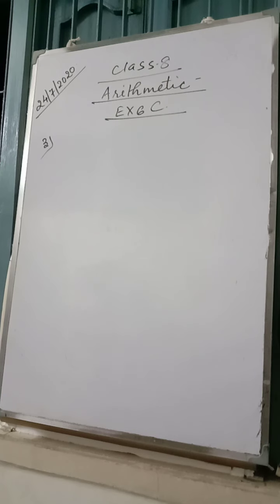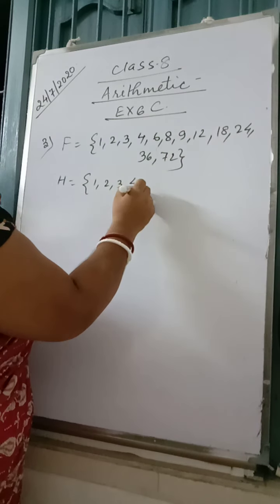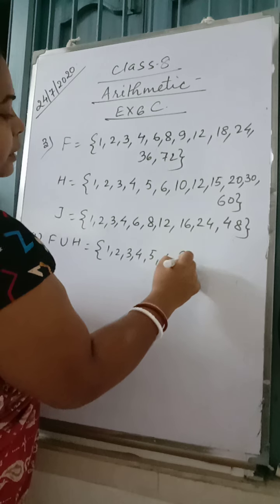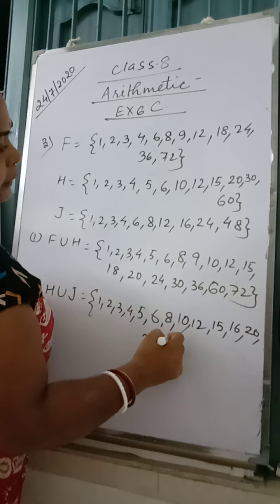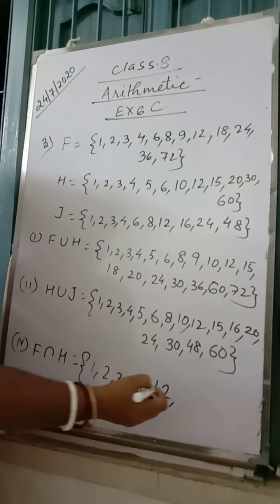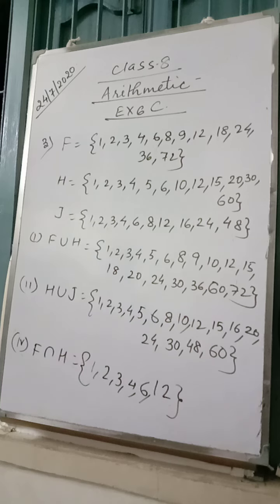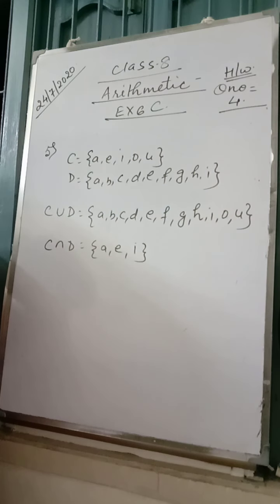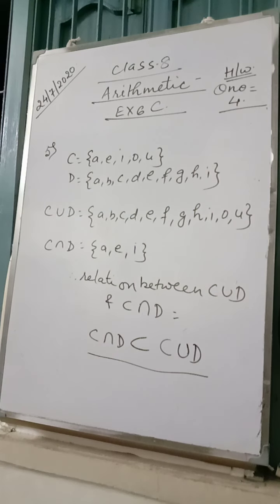Arithmetic 8 , Ch. 6 (Sets)